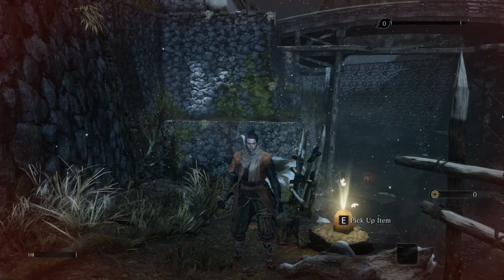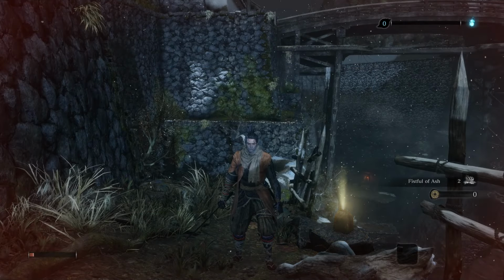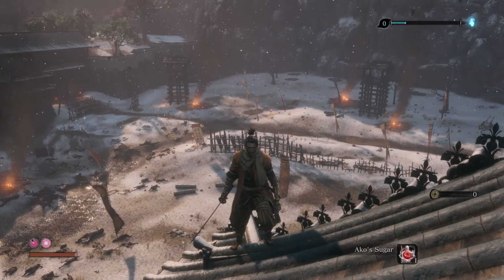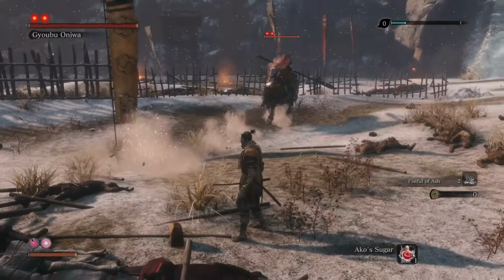Sekiro Speedrun Tutorial | Ash Pickups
Sorry my voice is a bit off, I am a bit sick atm.